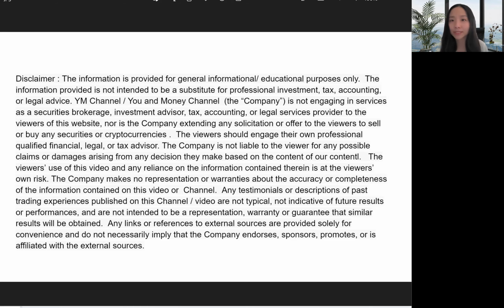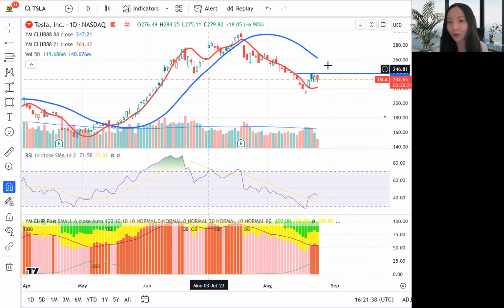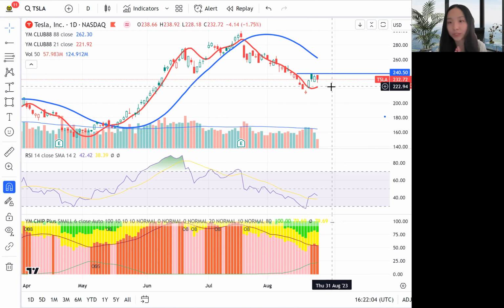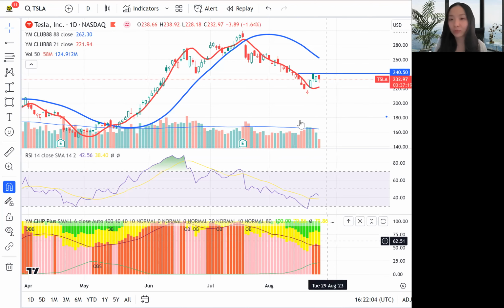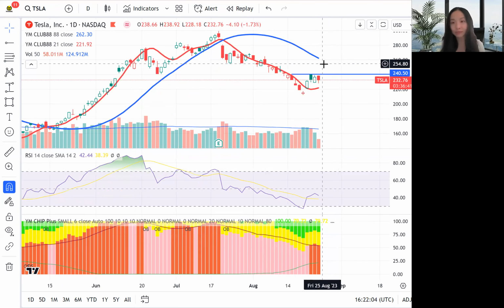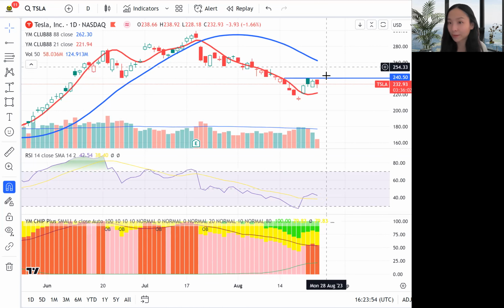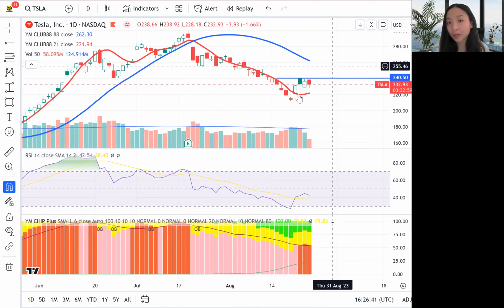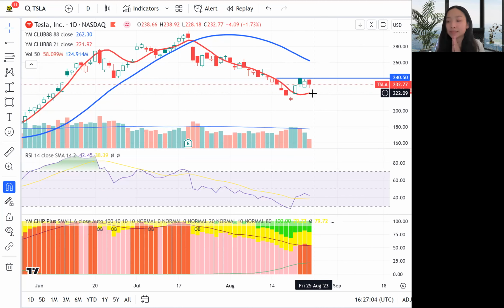How to Detect Trend Reversals and What's Next for Tesla ! COMPLETE BUYING STRATEGY GUPPY | TSLA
How to Detect Trend Reversals and What's Next for Tesla ! COMPLETE BUYING STRATEGY | TSLA . Watch it now